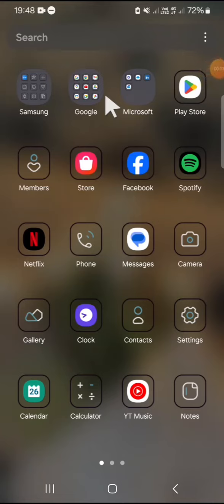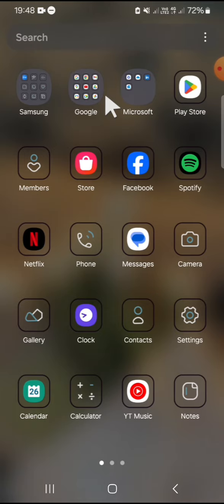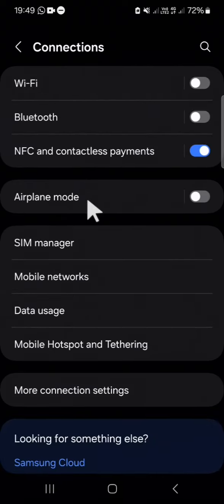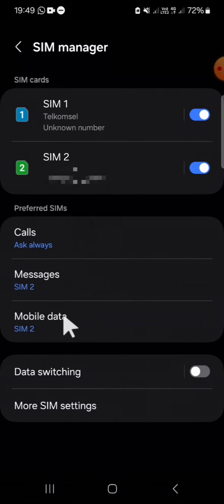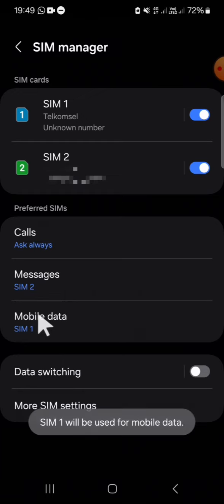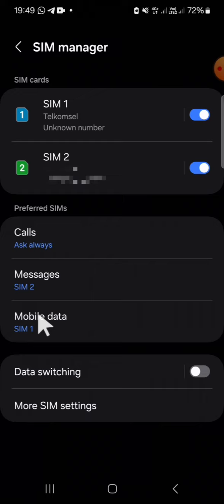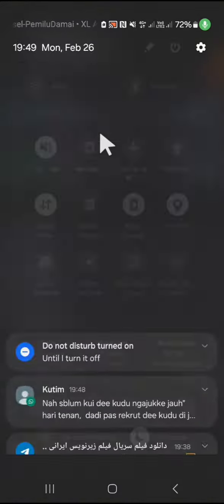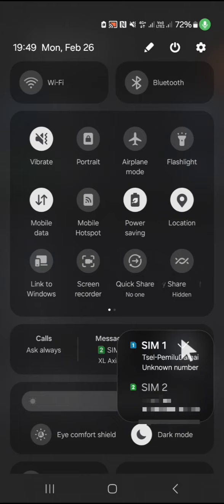~ Struggling with Data Connection? Watch This Guide to Effortlessly Switch SIM Cards on Android!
Welcome to another exciting tutorial on our channel! If you've ever found yourself battling sluggish data connections on your Android phone, worry no more. In this comprehensive guide, we'll show you the ropes on effortlessly switching SIM cards to boost your data speeds.

🚀 Are you tired of waiting for web pages to load or apps to respond? The solution might be simpler than you think! Our step-by-step tutorial will empower you to take control of your Android device's data connection, ensuring a seamless and speedy experience.

In this tutorial, we'll dive deep into your Android phone's settings, revealing the hidden gems that allow you to switch SIM cards effortlessly. From opening the settings application to navigating the connection settings and accessing the SIM card manager, we've got you covered. No technical jargon – just clear, concise instructions.

🔧 Whether you're a tech enthusiast or a casual smartphone user, our guide is tailored for everyone. Boost your Android's data speeds with just a few taps!

Don't let slow data drag you down. Watch our tutorial now and unlock the full potential of your Android device!